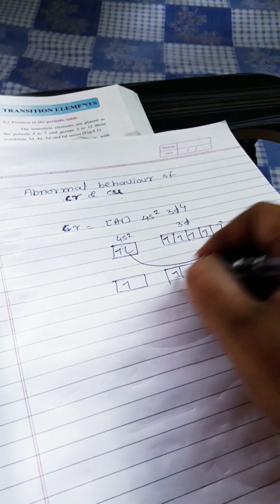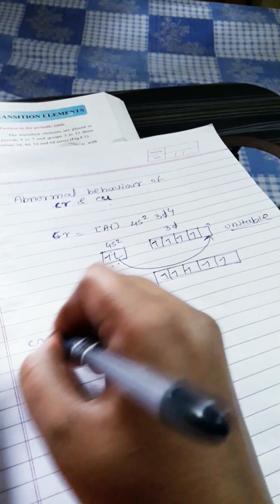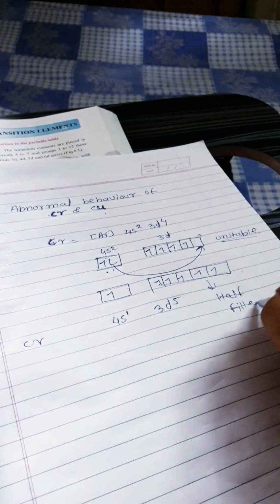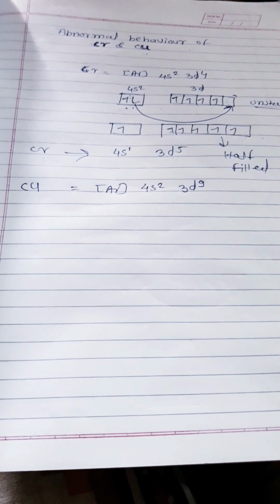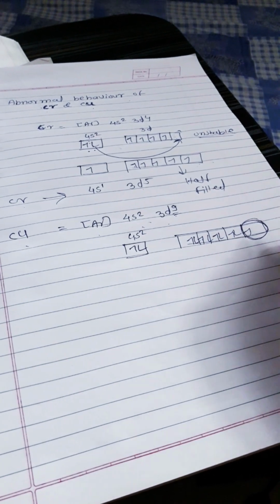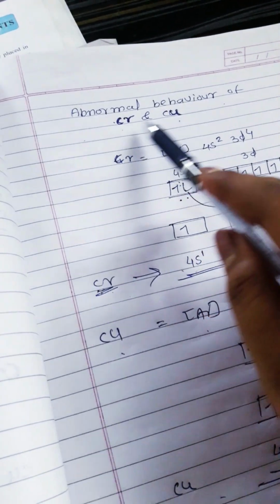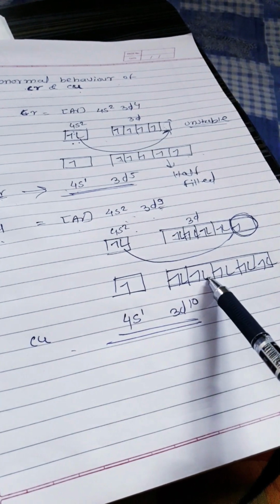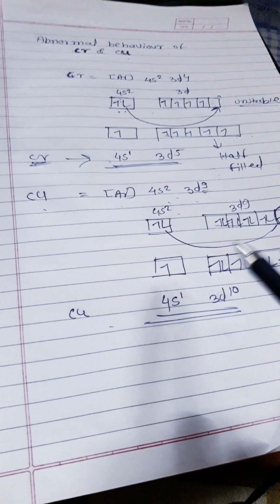II)Transition and Inner Transition elements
Abnormal Behaviour of Copper n Chromium